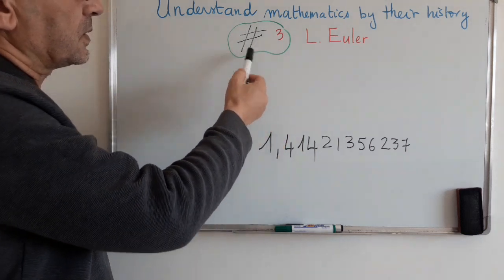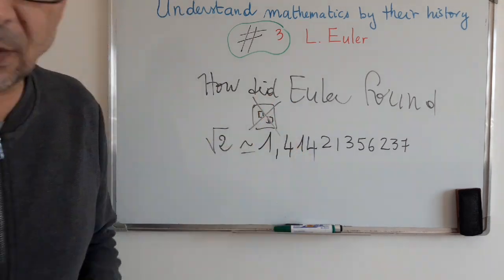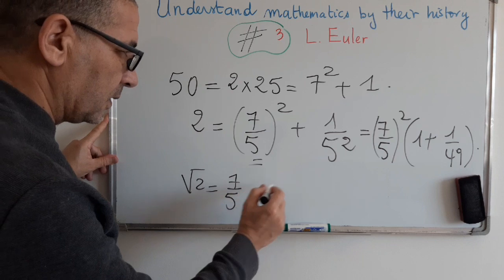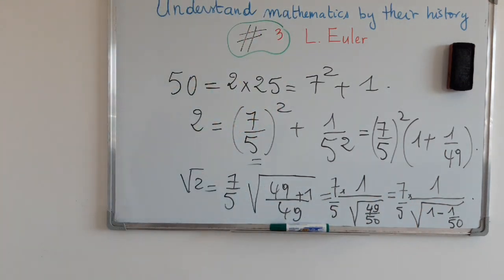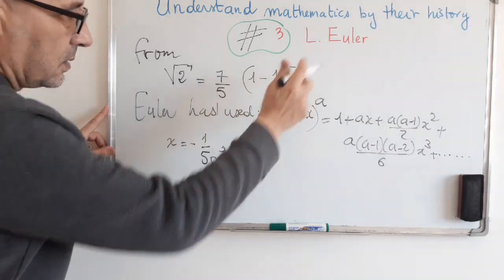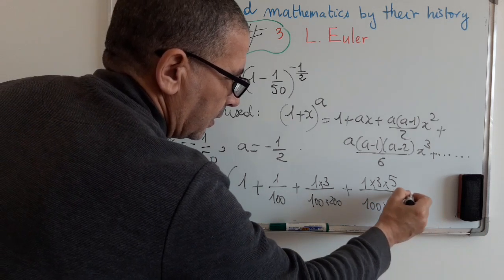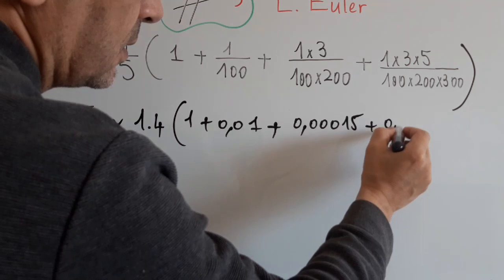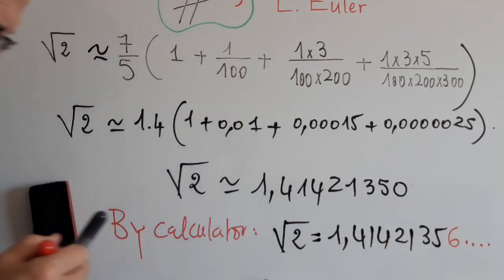genius historical fact by Euler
For more details one can see the book of Analysis by its history. Wagner & all.